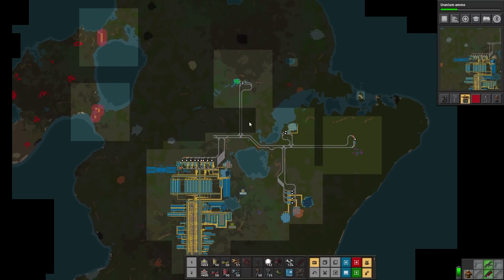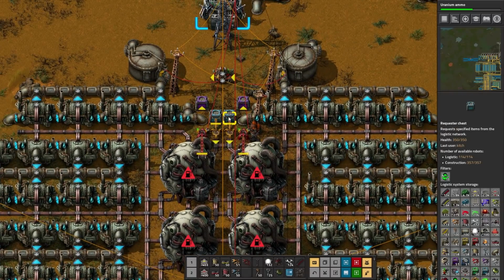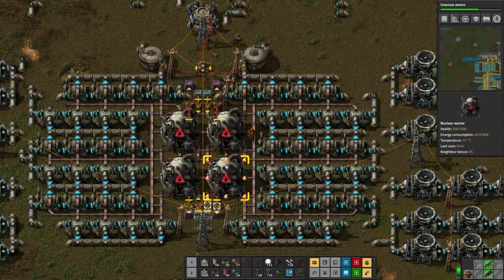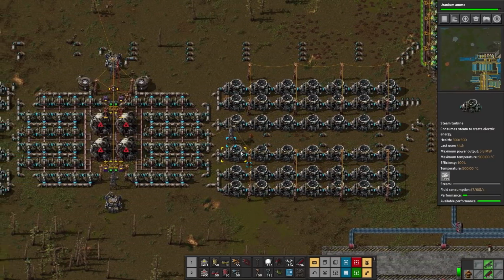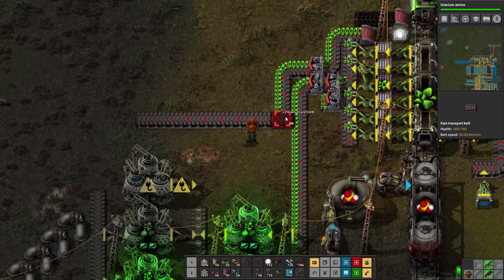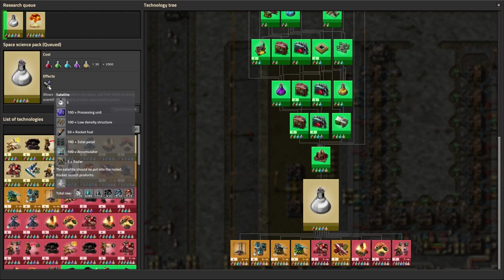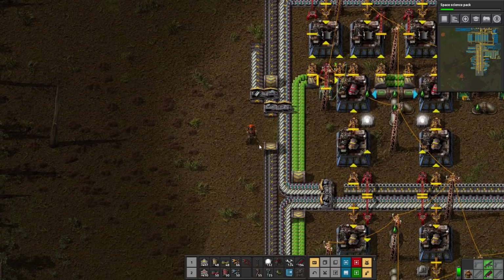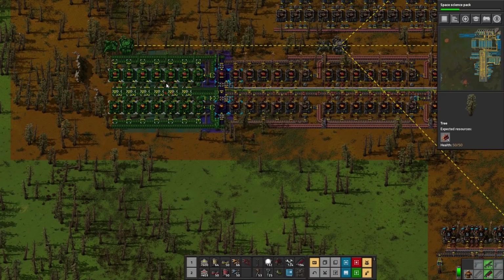Factorio 0.17 | Back To Basics Ep 31 | Reactor Online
Factorio 0.17 is HERE!  In this series, we're going back to the basics and playing a vanilla campaign on an Island Map.